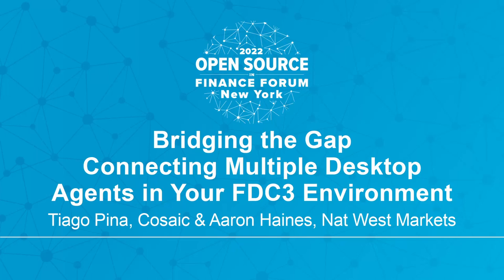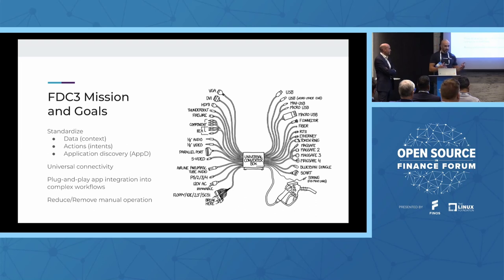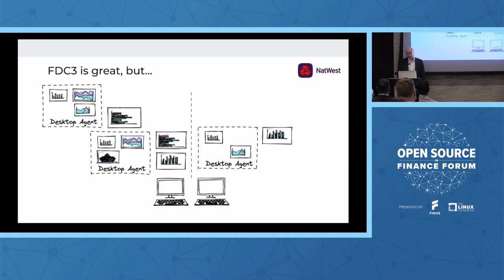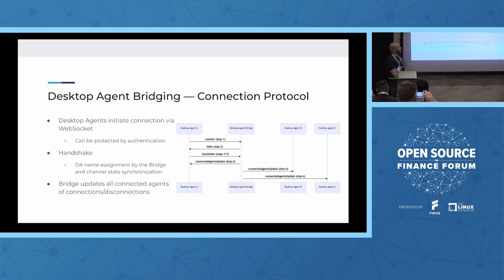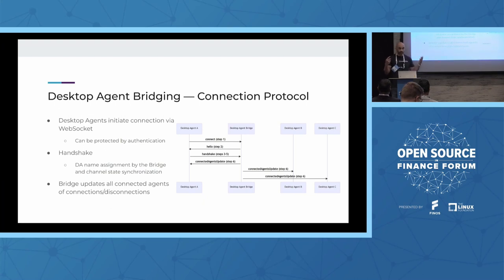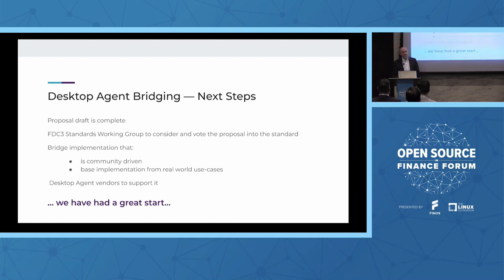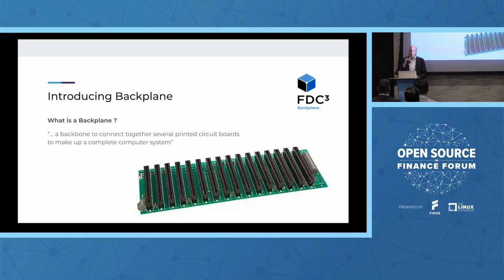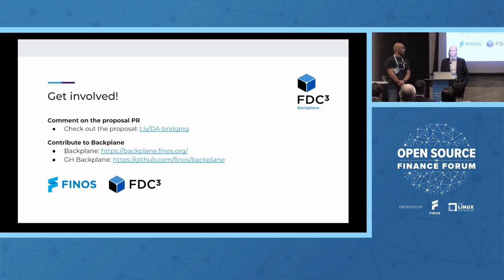Bridging the Gap - Connecting Multiple Desktop Agents in Your FDC3... - Tiago Pina & Aaron Haines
Bridging the Gap - Connecting Multiple Desktop Agents in Your FDC3 Environment - Tiago Pina, Cosaic & Aaron Haines, Nat West Markets

Speakers: Aaron Haines, Tiago Pina
This presentation will introduce you to FDC3 Desktop Agent bridging—a proposed new part of the FDC3 Standard and FINOS-contributed project, allowing you to interconnect multiple FDC3 Desktop Agents and the applications they host. With this new part of the Standard we can go one step further than interoperability, allowing workflows to span apps hosted by multiple Desktop Agents. This is a game-changer for firms who have their own in-house Desktop Agent and want to connect to Desktop suites from vendors and other firms for seamless workflow, without the need for bilateral integration projects. Joining us in conversation will be NatWest Markets, whose recent contribution of the 'BackPlane' project to FINOS is the first implementation of a Desktop Agent Bridge. BackPlane can connect Desktop Agents whether they are running on the same PC or multiple PCs on the same network, as well as providing support for integrating of monolithic legacy .NET apps that don't yet run in a Desktop Agent. In this presentation we’ll discuss: What is Desktop Agent Bridging and why do we need it? How the proposed Desktop Agent Bridge and its implementation in BackPlane works How can you get involved